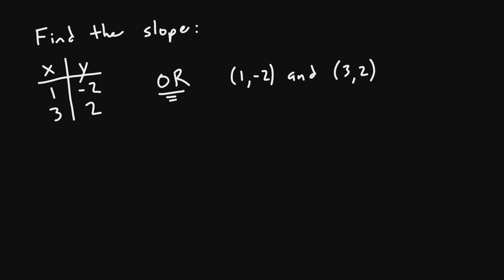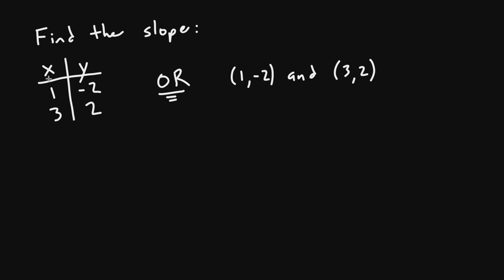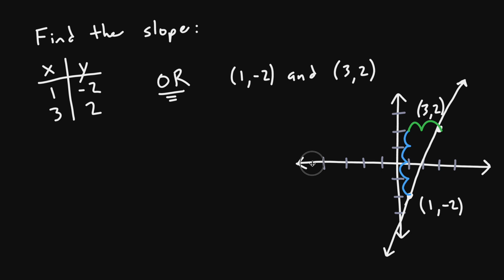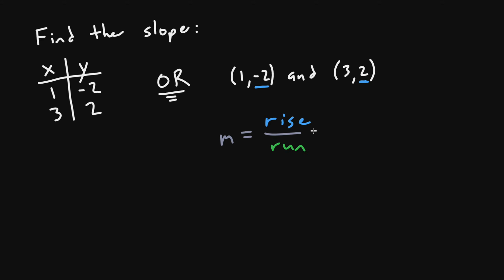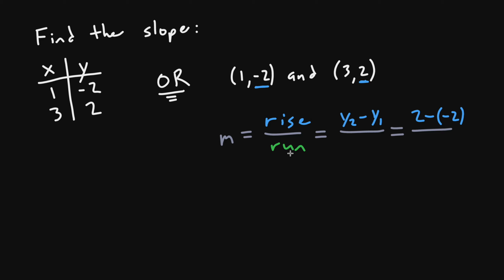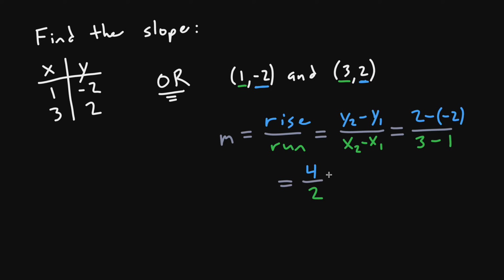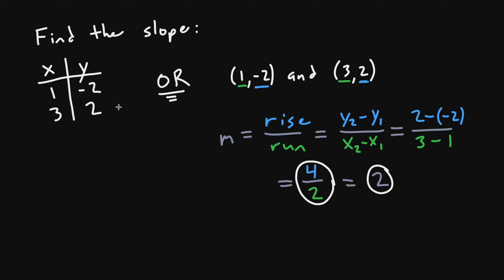Find Slope: From Two Points (Rise Over Run)